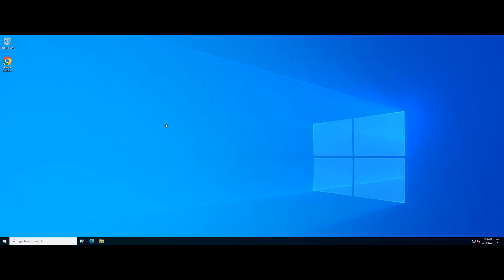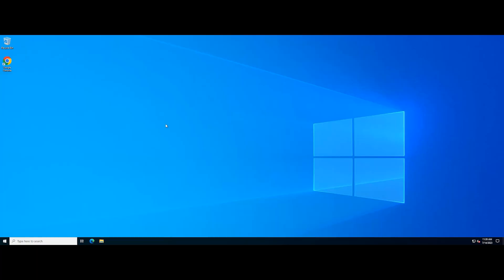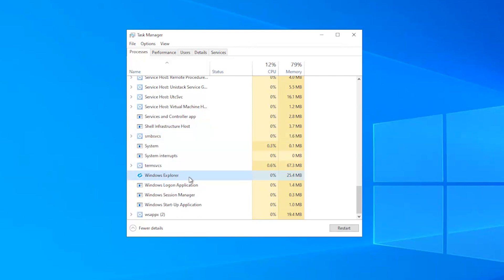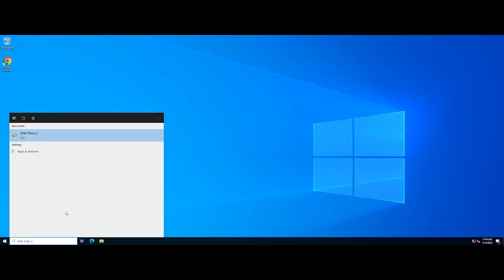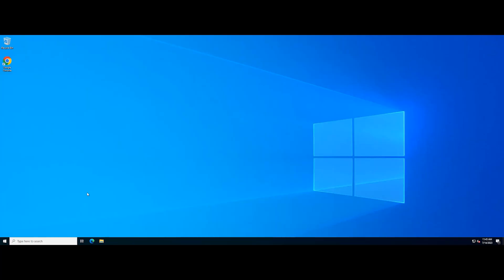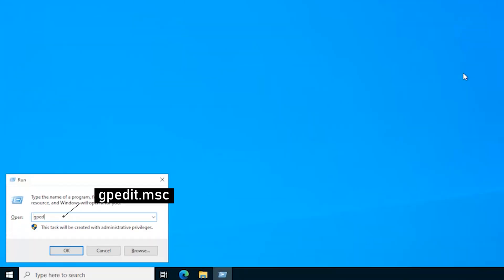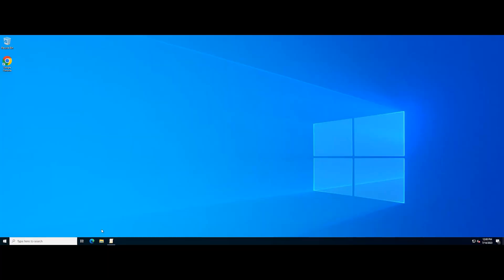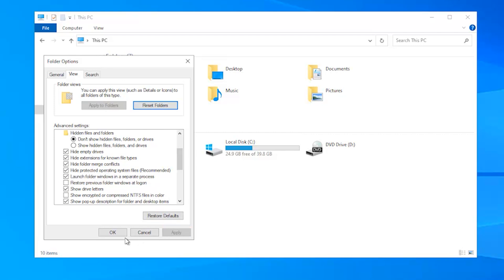How to fix "The action cannot be completed because the file is open in another program" on Windows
When you try to rename, delete, or move a file or folder, you might receive the message, “The action cannot be completed because the file is open in another program.” The message gives no information regarding the program that has the file or folder open and might be displayed even if you have closed the programs that were previously accessing the file.

This error message can be very frustrating if you cannot move or delete the file or folder you are working with. This error message is generated when the folder or files within the folder are locked because they are being used by Windows or another program running in Windows.

The “The action cannot be completed because the file is open in another program” error message can cause many problems since it prevents access to and removal of specific files.